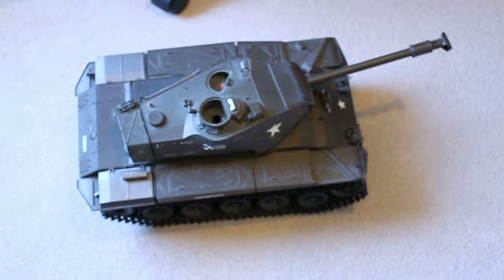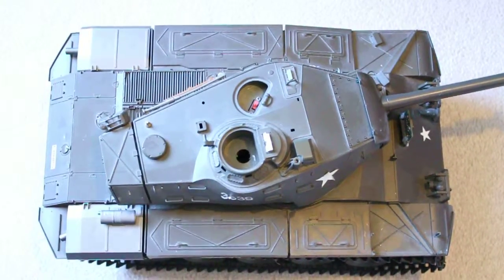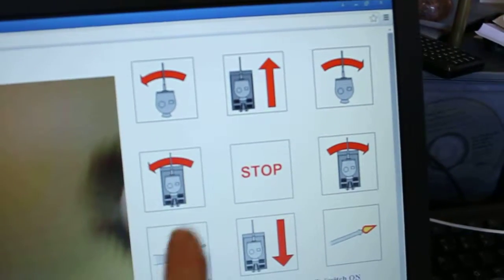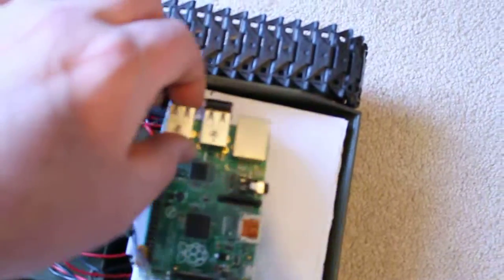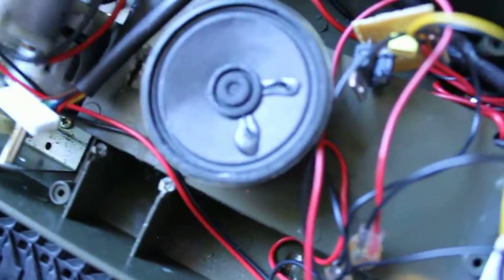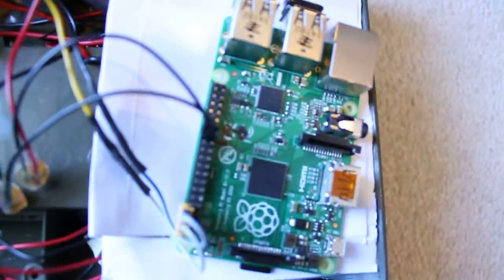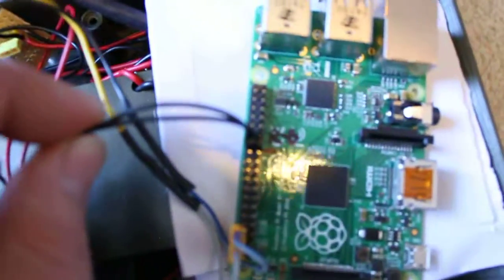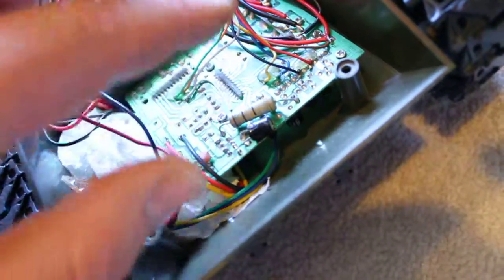Raspberry Pi Controlling RC Tank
Raspberry Pi Tank, old RC Tank that has been converted to be controlled from a Raspberry Pi